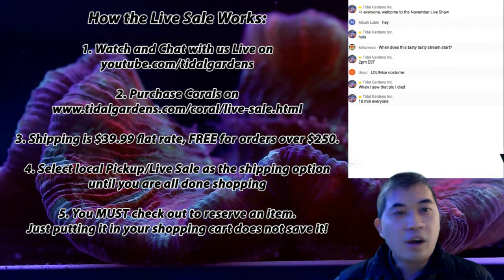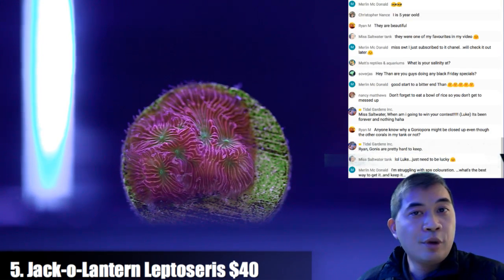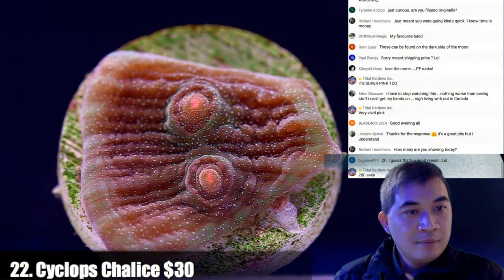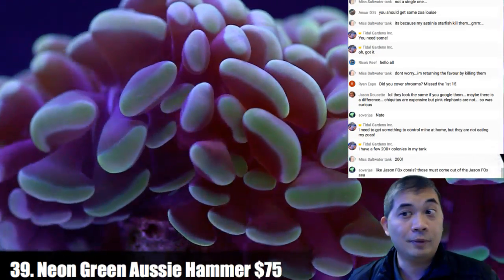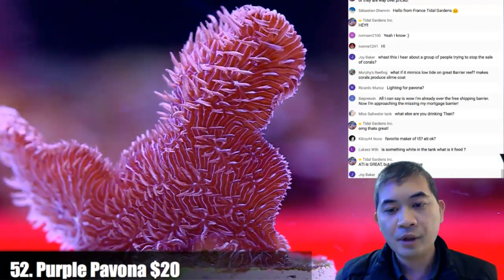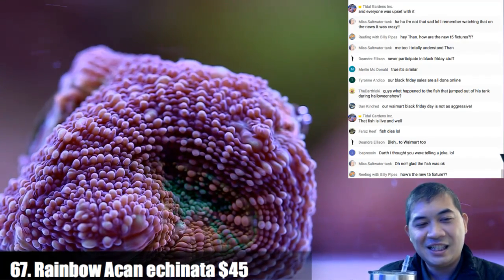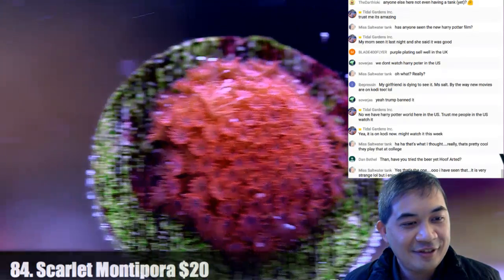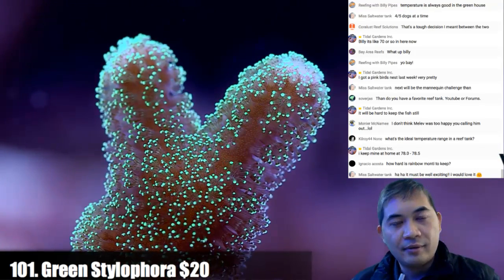Tidal Gardens November 2016 Live Show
Thank you for joining us for the November 2016 Live Sale!

Here's how it works:
1. The live stream will be shown on both tidalgardens.com In order to participate in the live chat, you have to do it through the youtube page.

Pro Tip: We recommend having both youtube and tidalgardens.com open so you can chat with us on YouTube and purchase corals on tidalgardens.com without interrupting the stream. Once the event is over, the event will be rebroadcasted on YouTube. The sale will go on for a full 72 hours, so you can still purchase after the live portion of the event ends.

2. On tidalgardens.com, all the corals are available at the start of the event, but only their numbers and prices. You have to watch the event to see what the items are (unless you are feeling very lucky!). The sale will go on for a full 72 hours, so you can still purchase after the live portion of the event ends.

3. To purchase an item, you MUST check out! It is not yours by just putting it into your shopping cart. For the shipping option, select "Local Pickup / Live Sale"

4. You may add corals from the website normally as well as items in the live sale. Once you are done purchasing, you can add a $39.99 shipping module to your order. Orders over $250 ship for free!